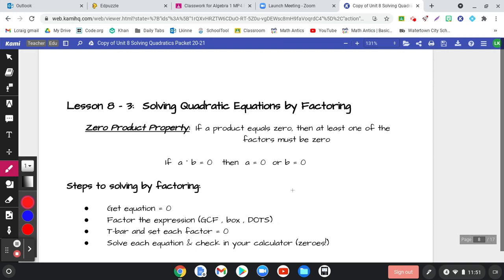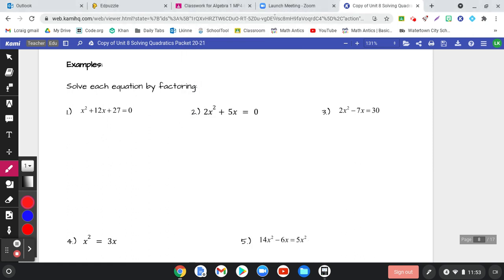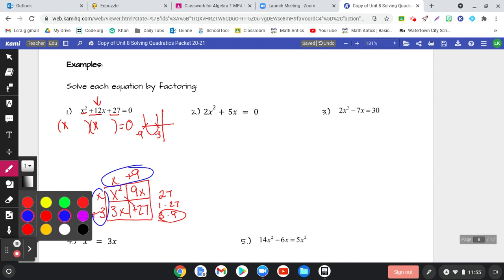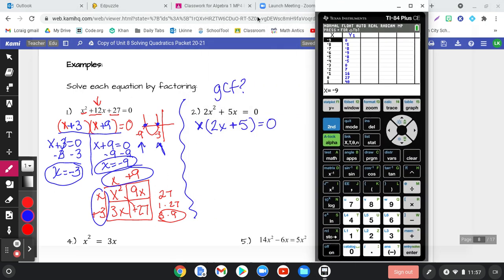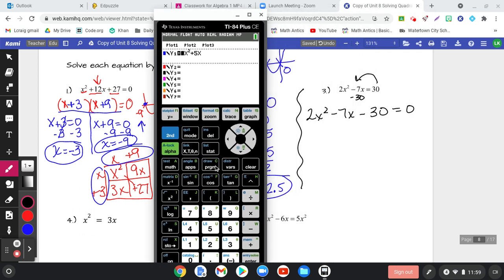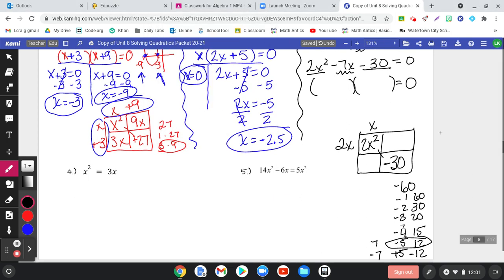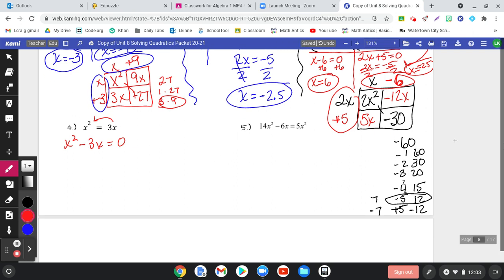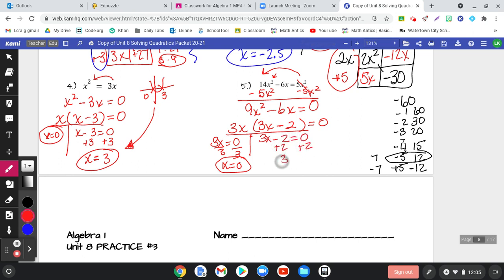Alg 8-3 Notes